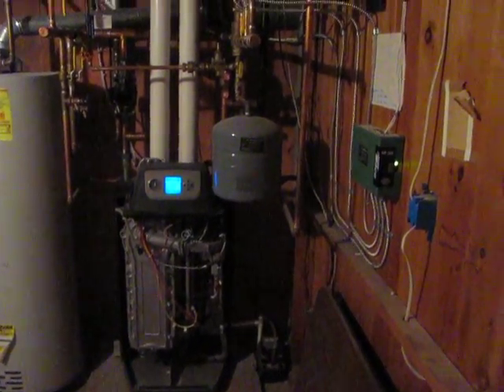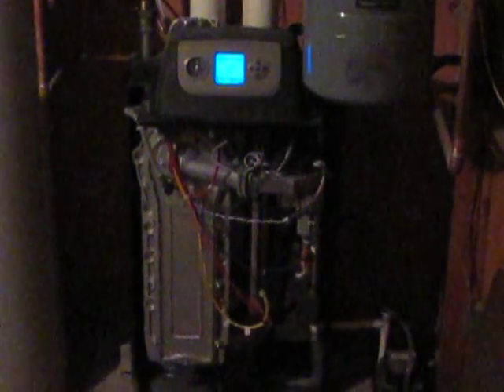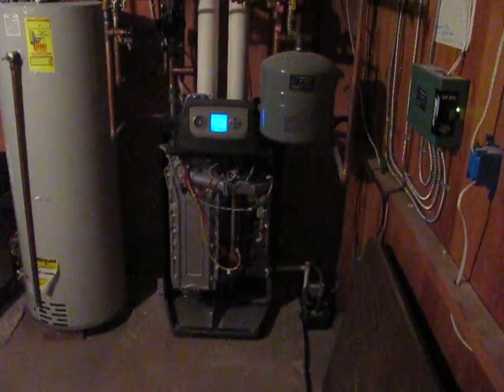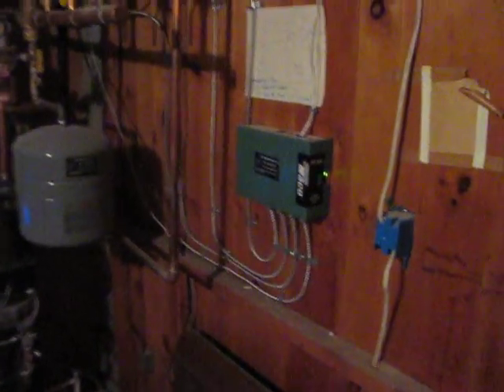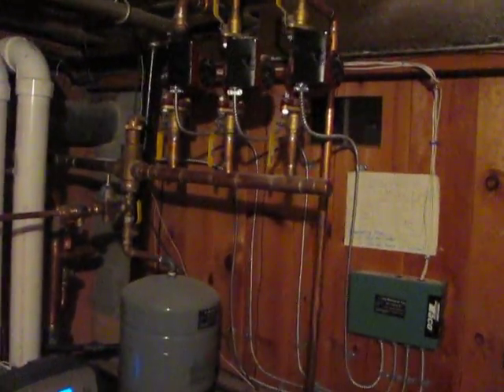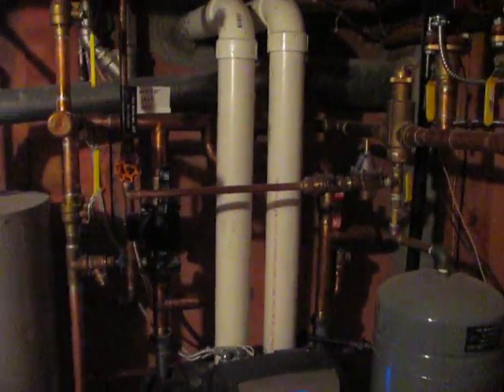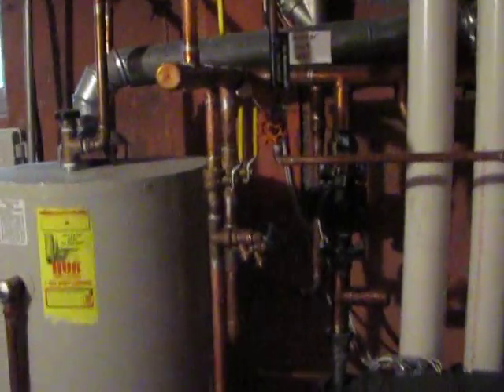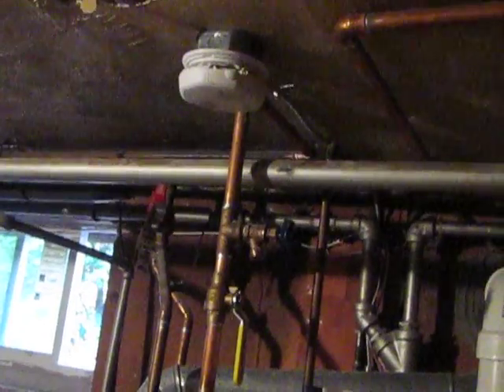Weil McLain Ultra Boiler Installation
Installation of a Weil Mclain boiler